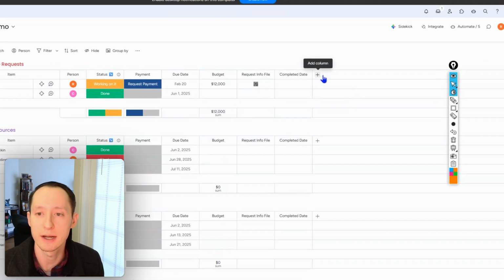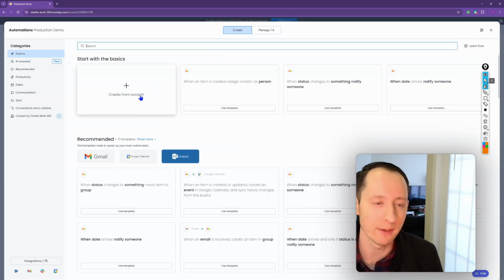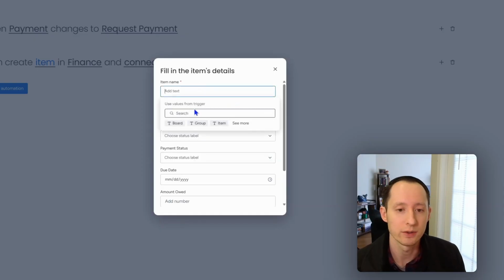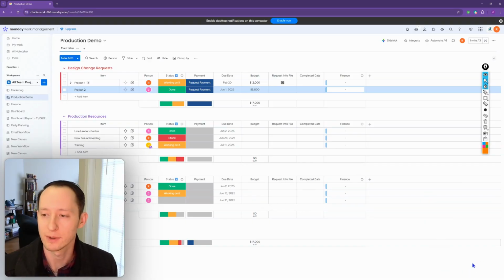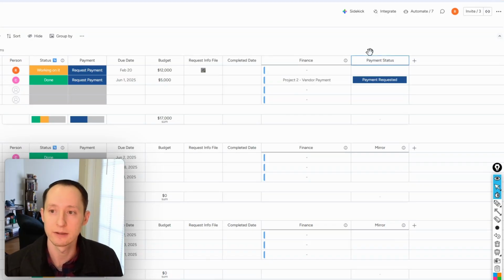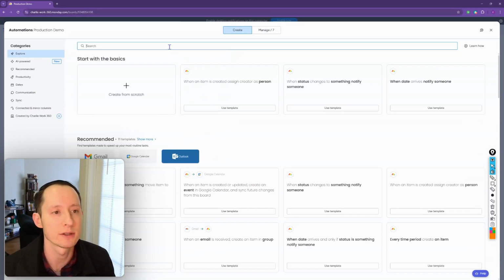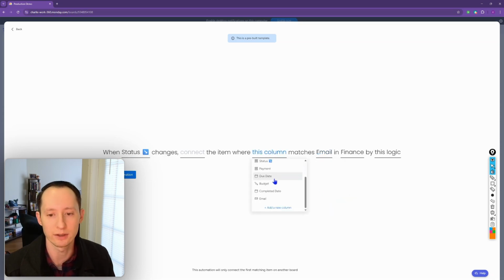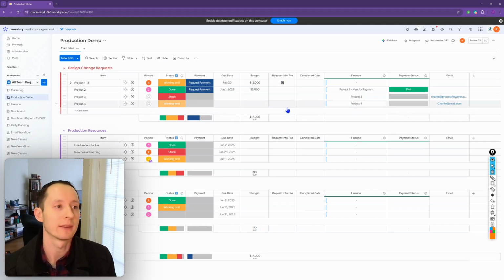Automate monday.com Connect Board and Mirror Columns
Struggling with monday.com Connect Board Columns and Mirror Columns?
This video walks you step-by-step through how to connect two boards, automate syncing and mirroring data both ways.

If you’ve ever been confused by the Connect Boards column, unsure how two-way connections work, or stuck trying to automate links between boards, this tutorial is for you.

00:00 Intro
00:07 Connect Board Column
01:30 Connection Automation
05:35 Mirror Column
06:36 Match Connection Automation
10:54 Learn More